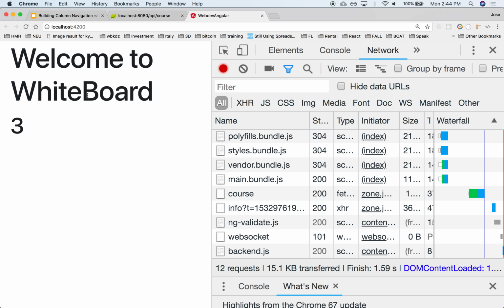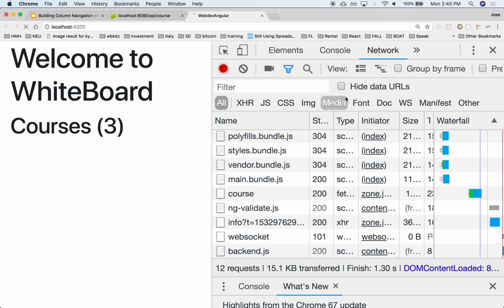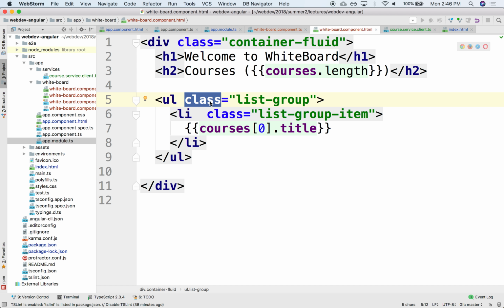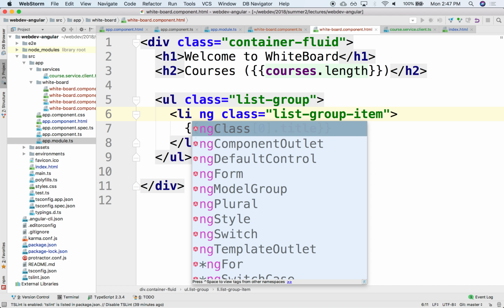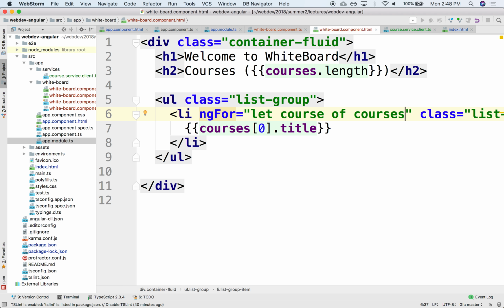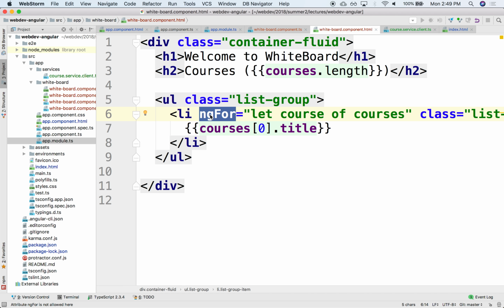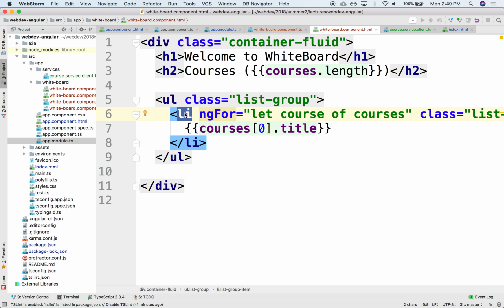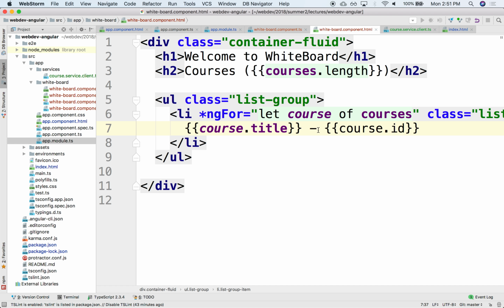M5L1 4 iterating over collection in angular ngFor courses